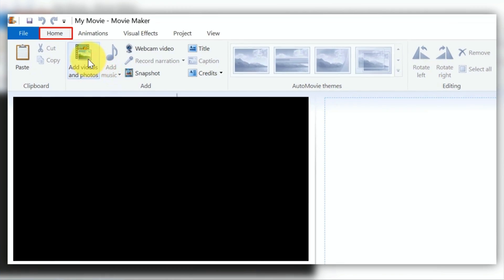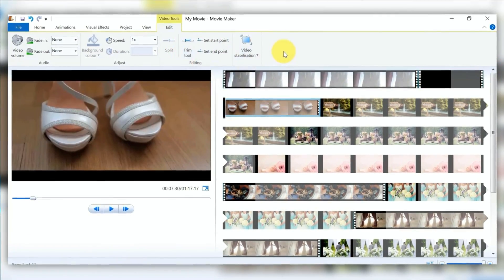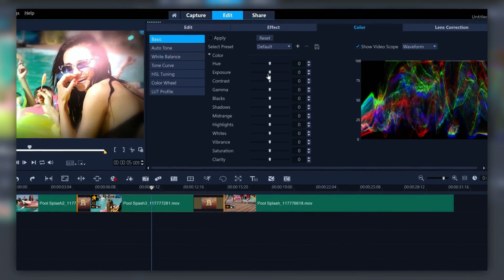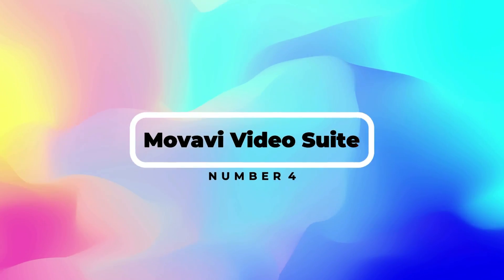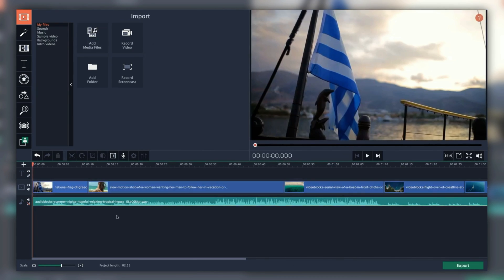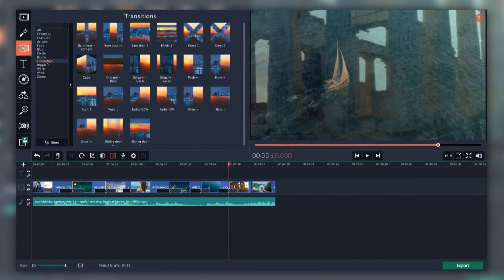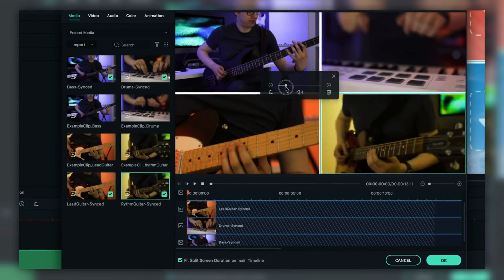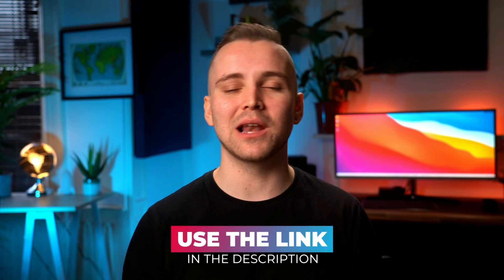Top 5 Best Video Editing Software for Beginners in 2023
Looking to start your video editing journey but not sure which software to use? Look no further! In this video, we're going to take a look at the top 5 best video editing software for beginners.

Whether you're looking for easy video editing software free of charge or the best video editing software for beginners, we've got you covered. Our list includes options for every budget and skill level, so no matter your experience, you can find the perfect software to get started.

In addition to reviewing the best video editing software for YouTube beginners, we'll also provide tips and tricks for video editing for beginners. From basic techniques to more advanced strategies, we'll give you everything you need to create professional-quality videos in no time.

So, what are you waiting for? Check out our video now to discover the best video editing software for beginners and take your videos to the next level.

This list will help you find the right free video editor for your needs and interests!
⏰Timestamps:
0:00 Intro
0:58 Windows Movie Maker.
1:49 iMyfone Filme.
2:47 Coral Video Studio.
3:41 Movavi Video Editor.
4:51 Filmora Pro.